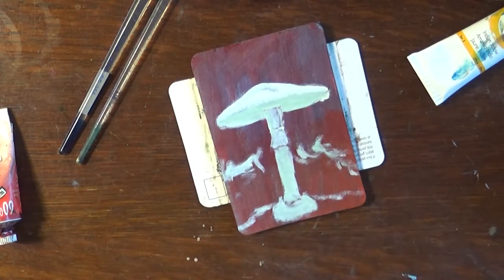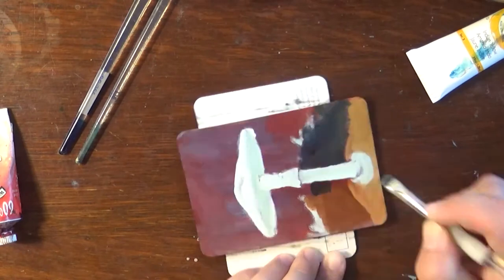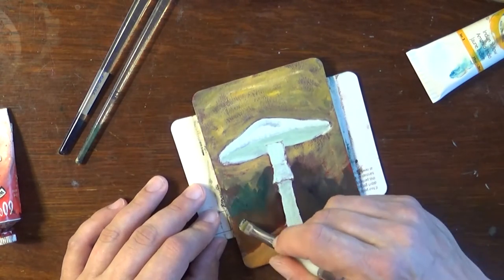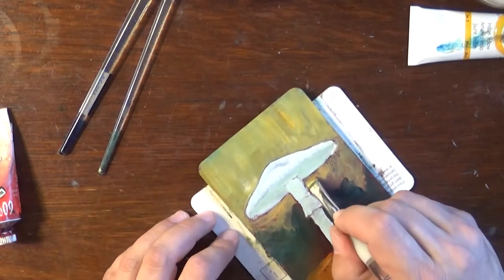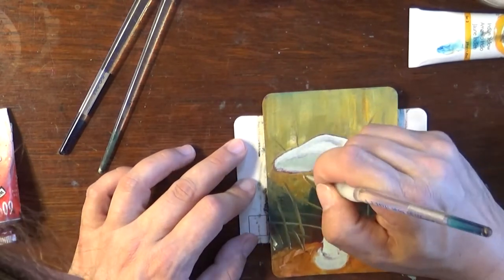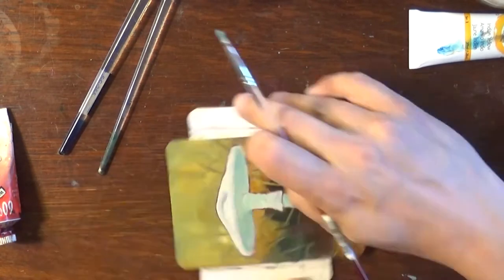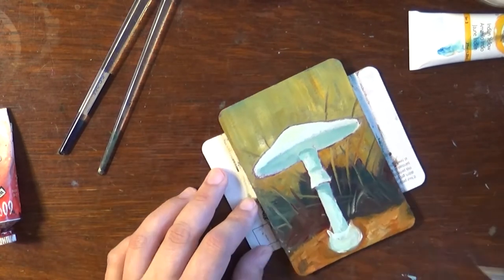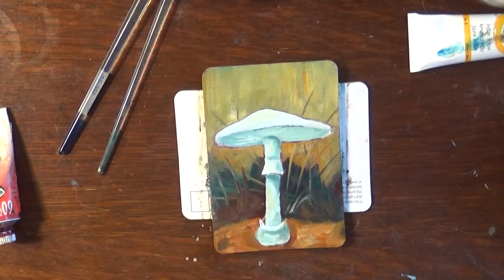Painting a Destroying Angel Mushroom, Amanita Bisporigera - Time Lapse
Today I paint a destroying angel mushroom, amanita bisporigera.  This is a time lapse video of me painting it but I was asked to do a full length painting from start to finish in real time by Steven.  If you are not faint of heart, check out the 25+ minutes of me creating this painting with extended commentary.

What do you thing?  Is the shorter version more to your taste?  How about the painting its self?